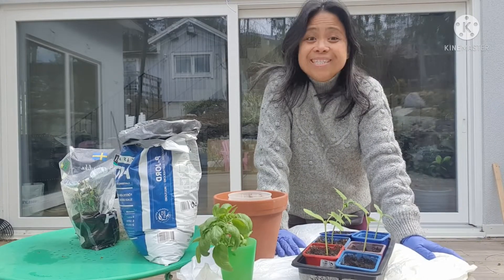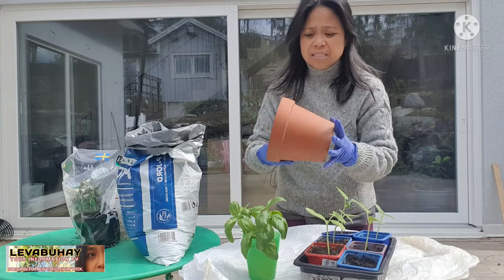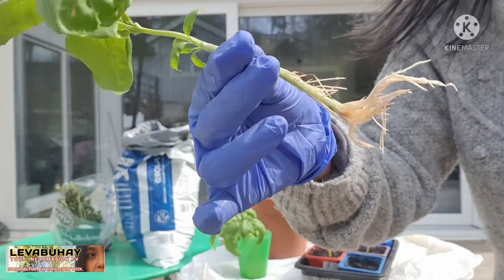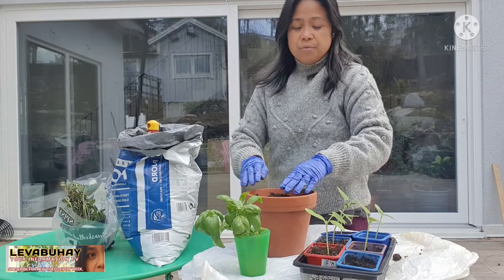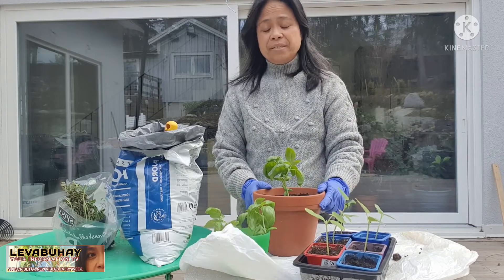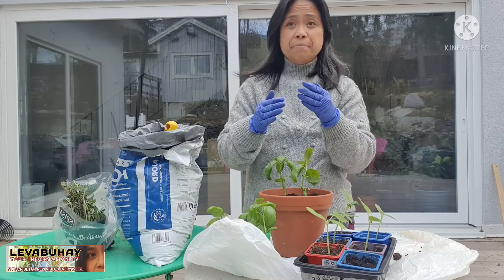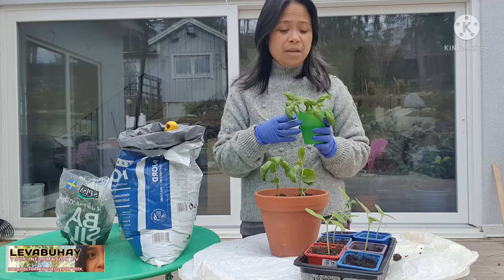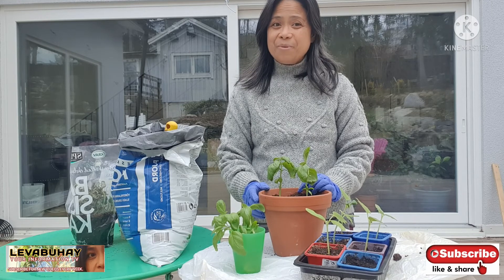HOW TO PROPAGATE BASIL PLANT FROM CUTTINGS | EASY AND FAST WAY OF PLANTING BASIL | ODLA BASILIKA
Propagation of basil plant from cuttings make it easy and fast to have grown basil plant after a month.  Just be sure it gets enough sunlight for the basil to grow healthy.

Att odla basilika snabb och enkelt.